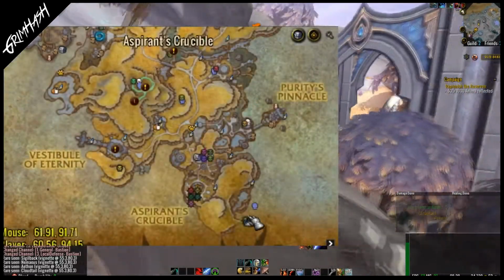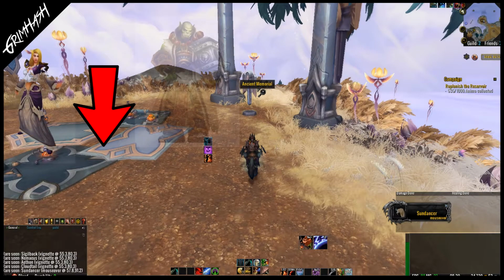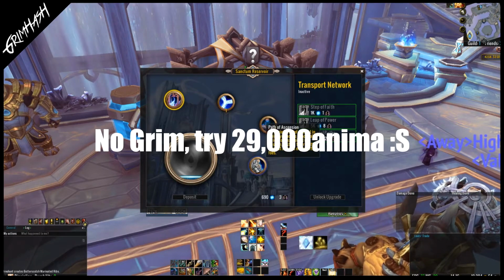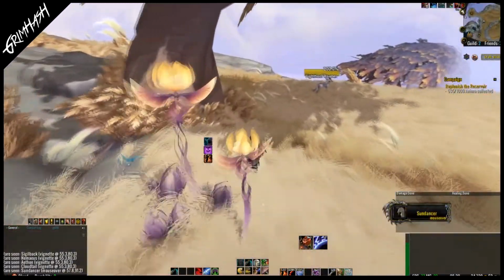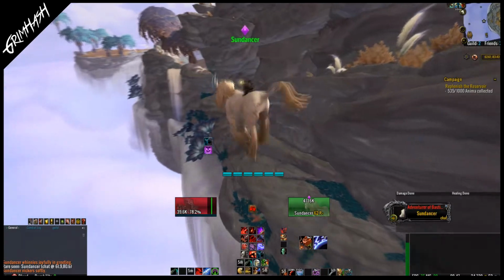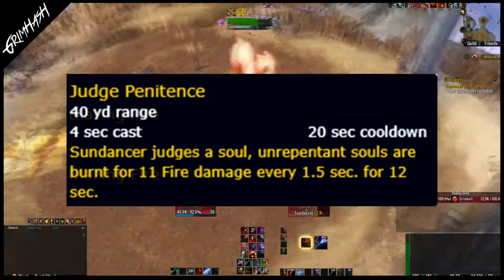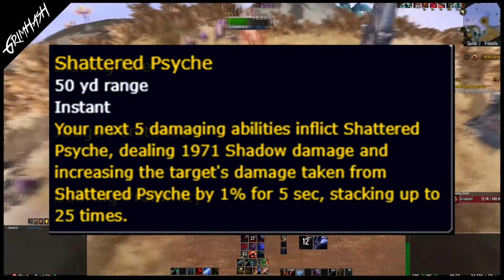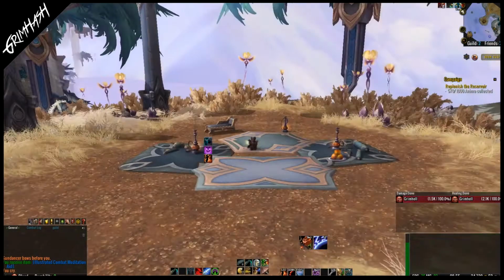WoW Shadowlands Bastion Rare // Sundancer Mount Guide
Sundancer WoW Location Bastion video.

How to get to the Sundancer location? This video shows where to find Sundancer location in Bastion zone of Shadowlands. You can see map and Sundancer coordinates in this video. Sundancer is located in the Bastion zone in Shadowlands 9.0 patch.